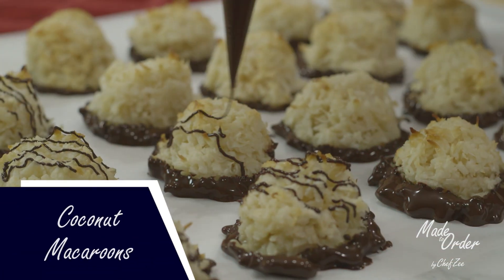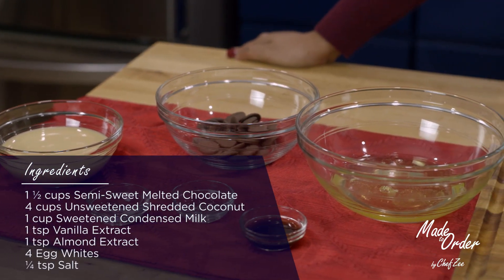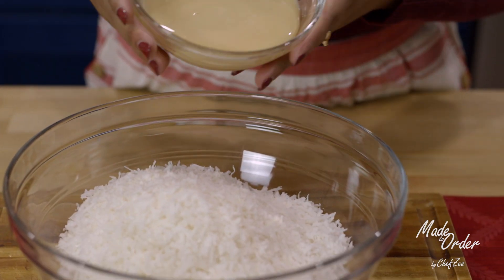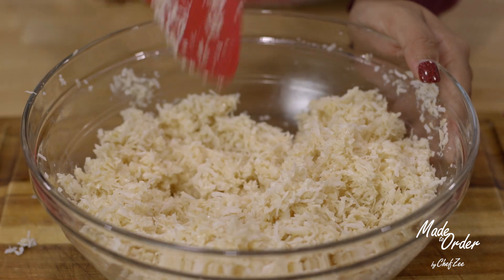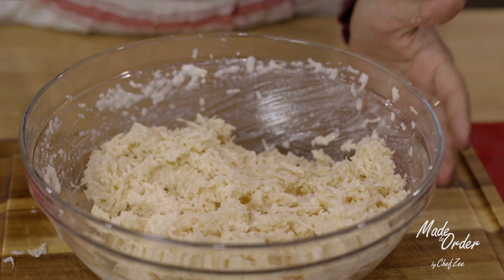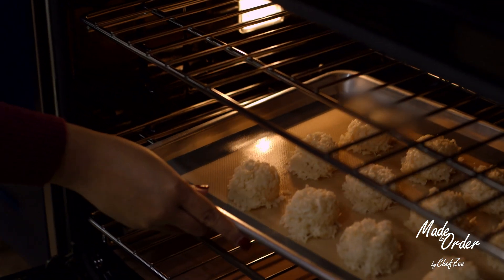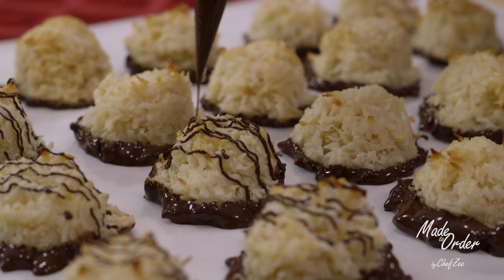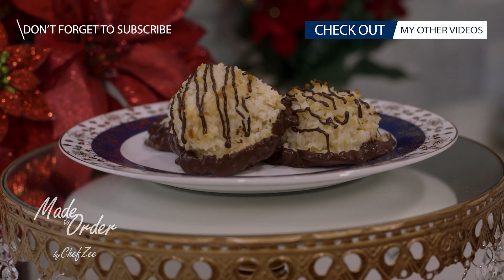Coconut Macaroons | Christmas Cookie Recipe | Galletas de Coco | Made To Order | Chef Zee Cooks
Coconut Macaroons are an easy Christmas Cookie Recipe that everyone in the family can enjoy. I make my macaroons from scratch and add a dash of almond extract so that it tastes like one of my favorite candy bars- Almond Joy. No holiday is complete without some freshly baked macaroons.

Ingredients:
Ingredients
4 cups Unsweetened Shredded Coconut
1 - ¼ cup Sweetened Condensed Milk
1 tsp Vanilla Extract
1 tsp Almond Extract
4 Egg Whites
¼ tsp Salt
1 ½ cups Semi-Sweet Melted Chocolate